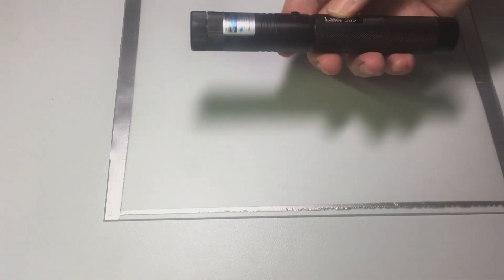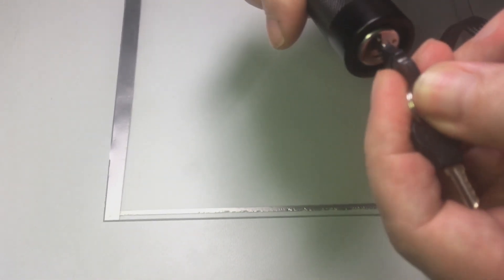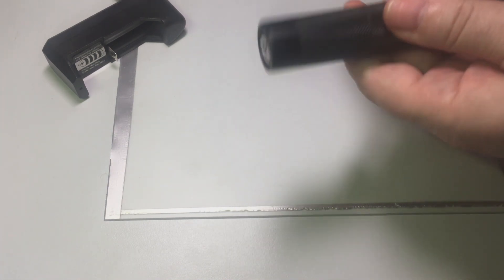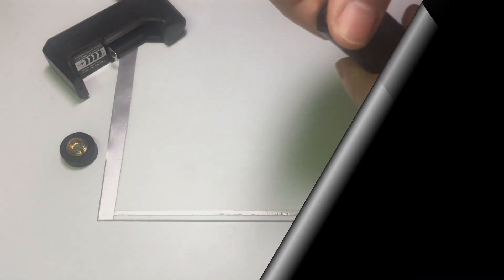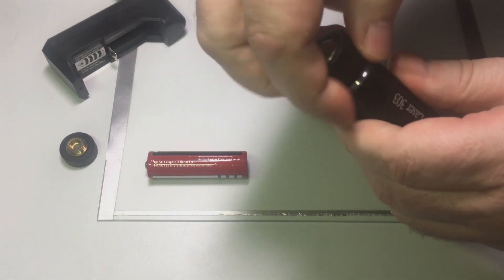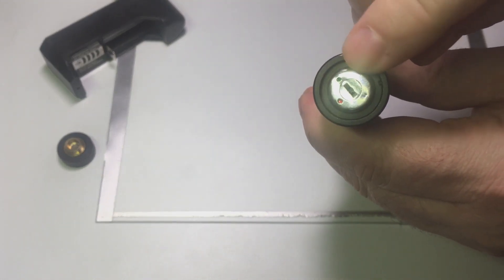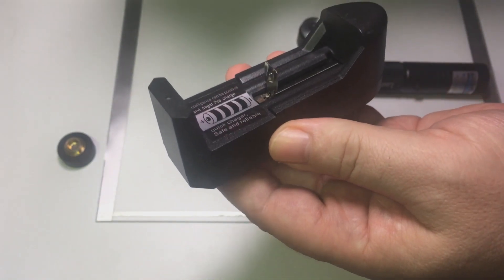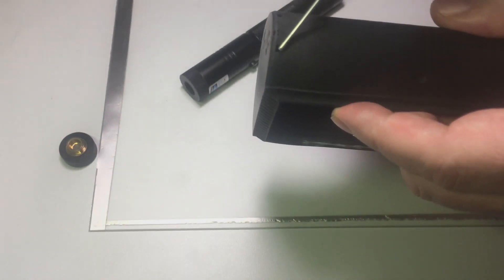A 405 nanometer UV laser torch for resin curing (Laser 303)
Using an ultraviolet laser torch you can repair variuos defects on resin prints or even make parts from moulds.